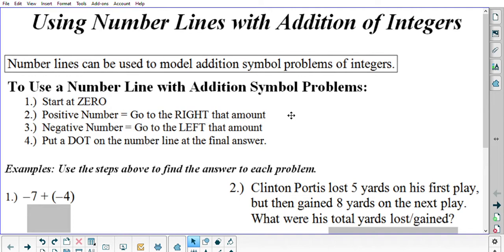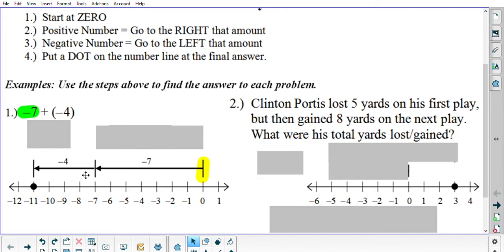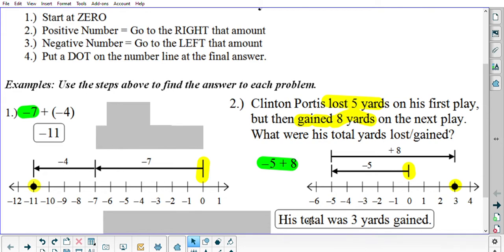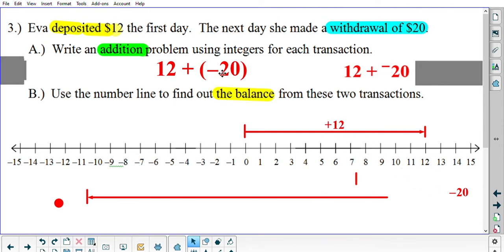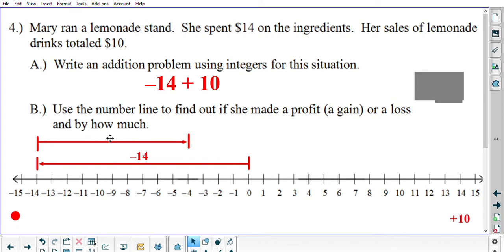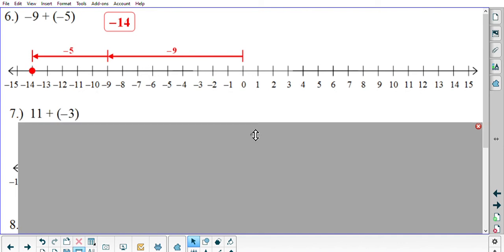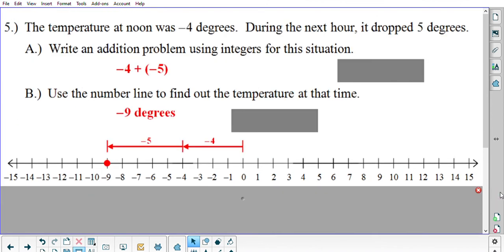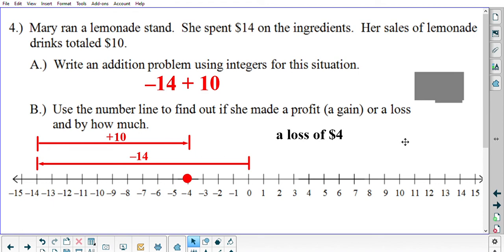Using a Number Line with Addition of Integers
Mr. Underkoffler goes through the guided-notes that show how to use a number line to model addition of integers problems.